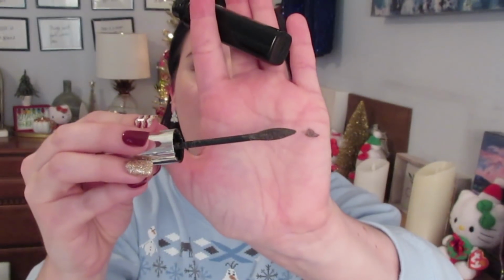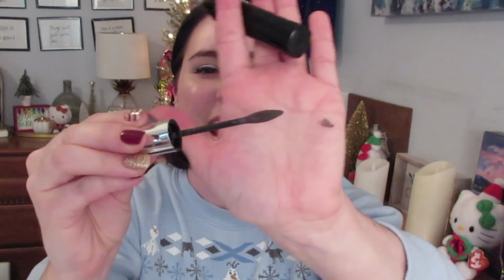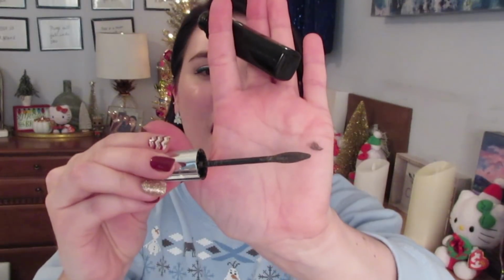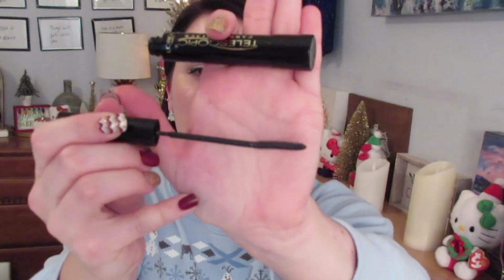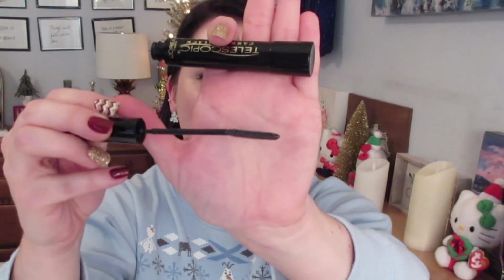TOP 10 MOST USED BEAUTY PRODUCTS OF 2018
Get 1,000 points FREE when you sign up with my

🍑 PEACH & LILY K-BEAUTY
$10 off your first order of $50+

📸 CAMERA USED: Canon PowerShot ELPH 350 HS

FTC: Everything shown or mentioned in this video was bought by me or gifted to me from my sweet friends or family. If I am sent something for free to try from a company, I clearly state it in the video. The product links are created with ShopSense and/or Bitly.